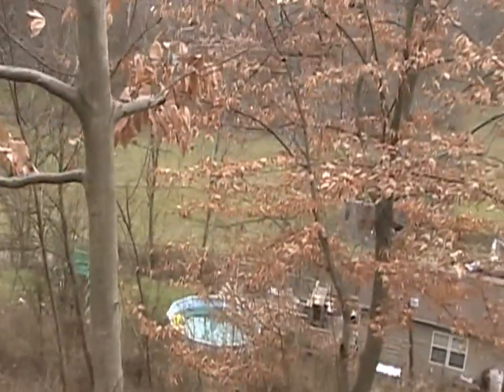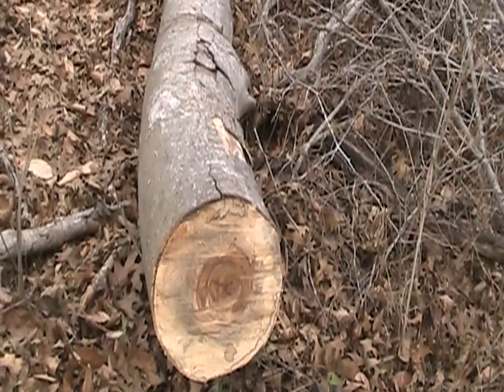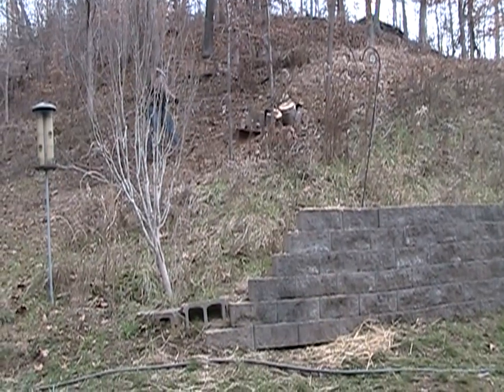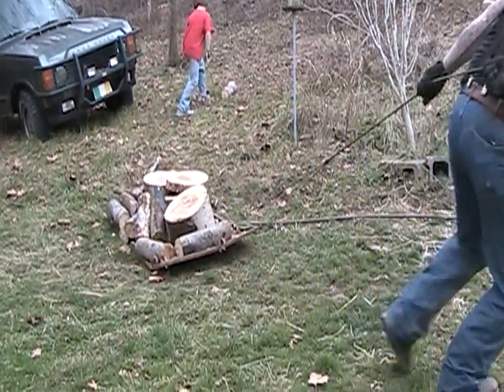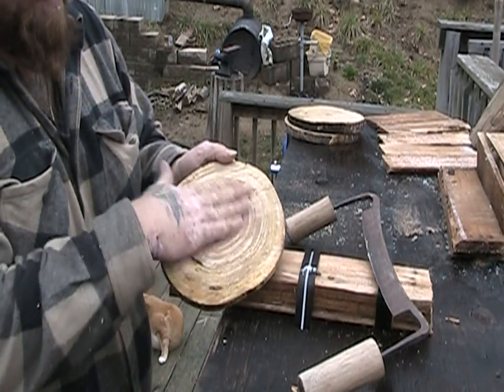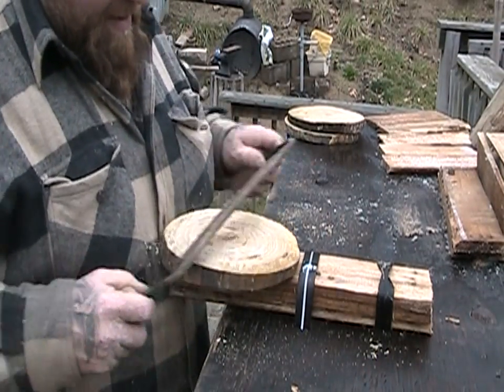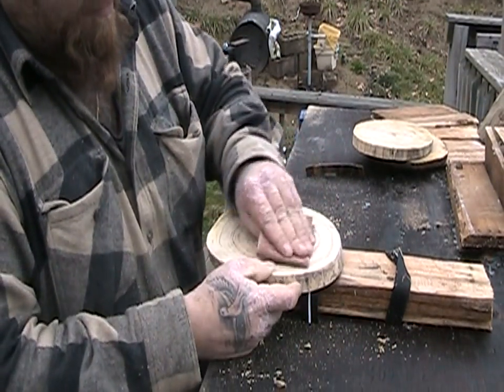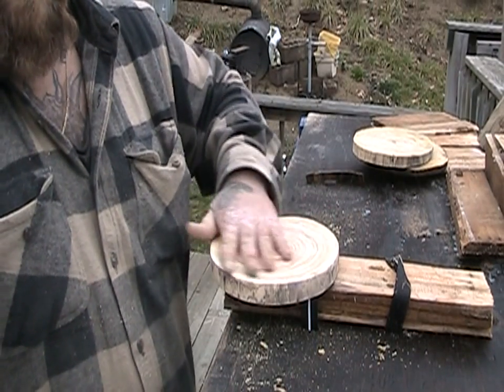DIY: Clock Pt.1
J.